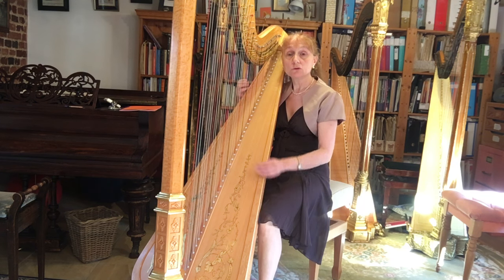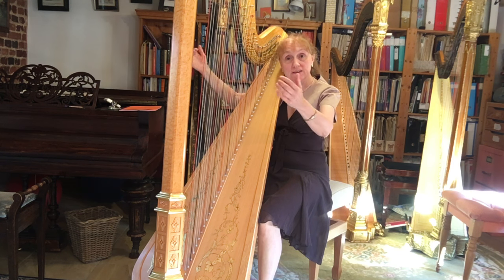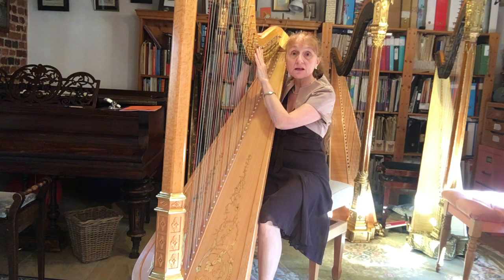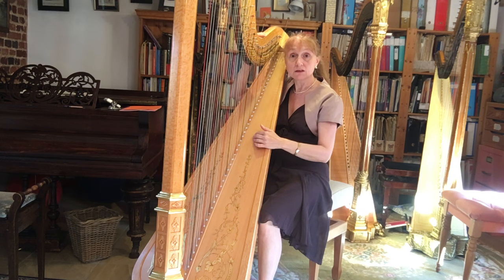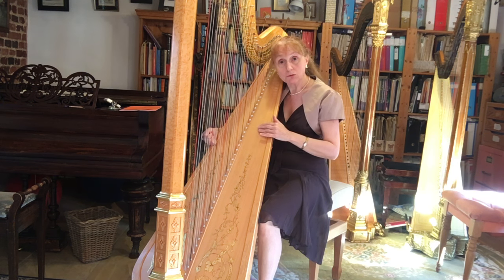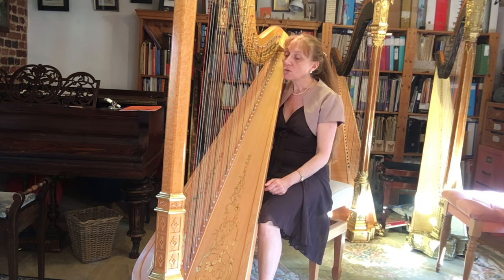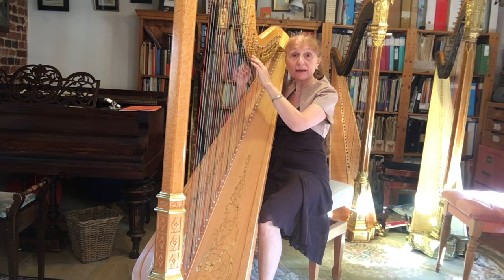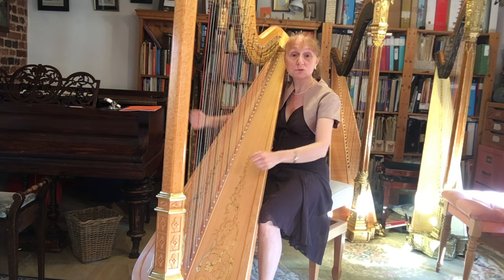The Harp Hub - Releasing the Sound - Danielle Perrett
The Harp Hub

Danielle Perrett shows us how to get the fullest, richest sound out of our instrument by releasing your hands the right way.

The Harp Hub is a collection of video clips of harp techniques (not longer than one minute in duration) to aid students and teachers in gaining better harp technique. The brain child of Anna Dunwoodie (NZ), Eleanor Turner and Danielle Perrett (UK) who are all harpists, harp teachers, performers and composers of harp music. The videos are submitted by teachers and harpists from all around the world - we hope you find something that helps you improve your harping and your teaching